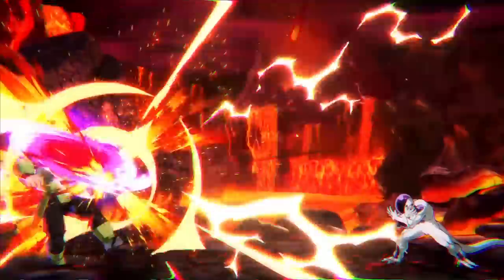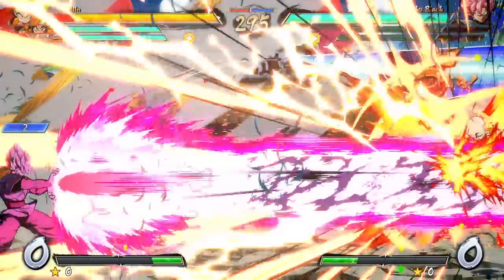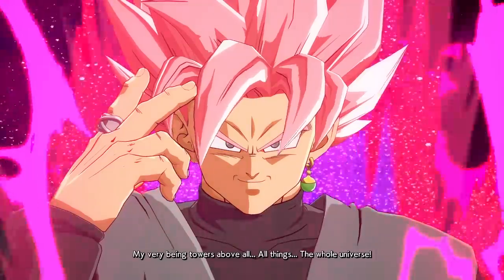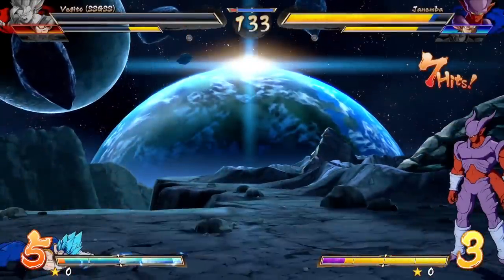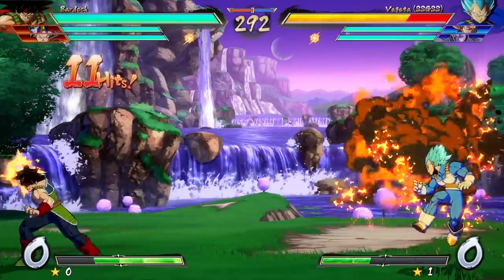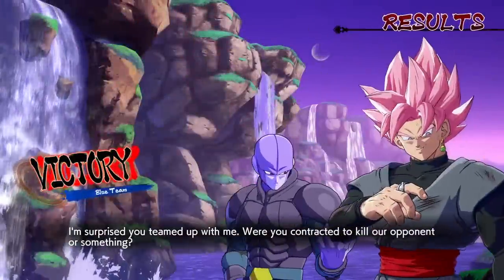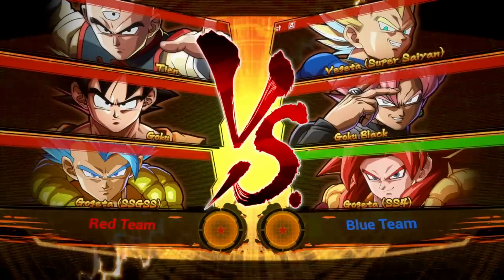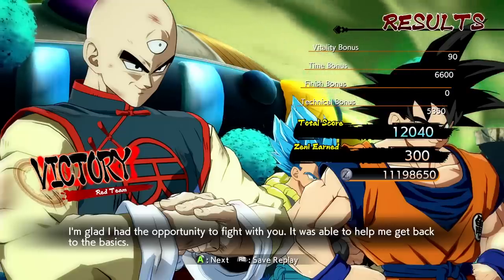The Fan Made DBFZ Patch (Everything Got Changed)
Today on the channel we are trying the fan made DBFZ Patch or at least one of them! The DBFZ Ultimate super saiyan kaikon zenkai mod has changed everything or maybe most things? I dont actually know but im really excited to play!

Dragonball Z and Dbz game funny moments and gameplay!